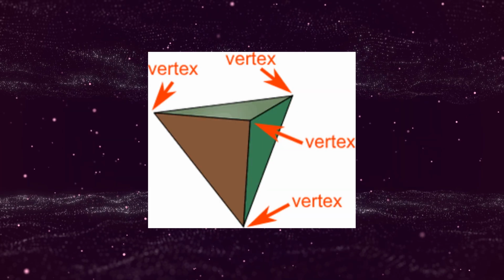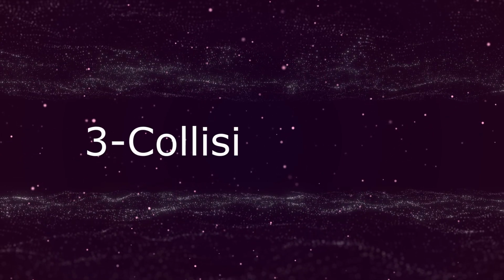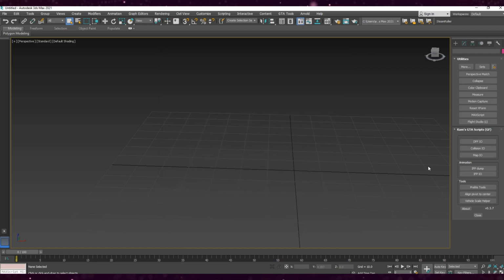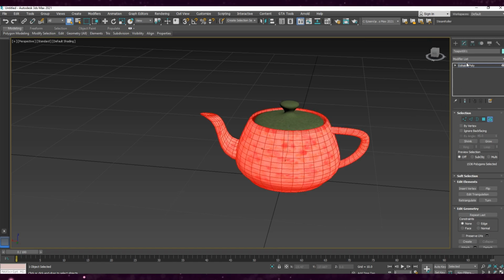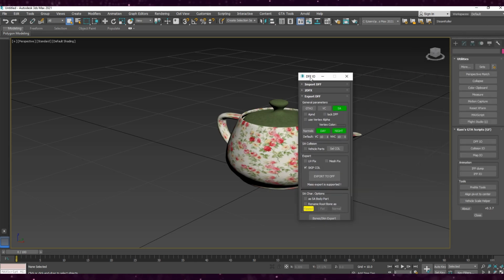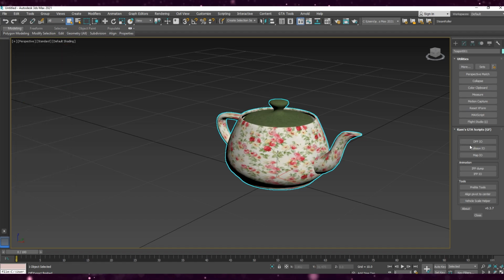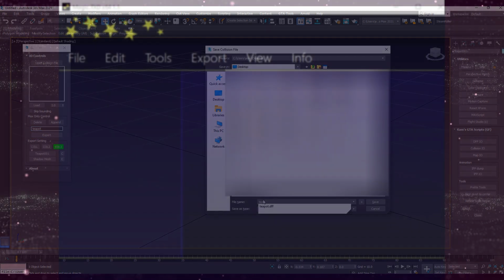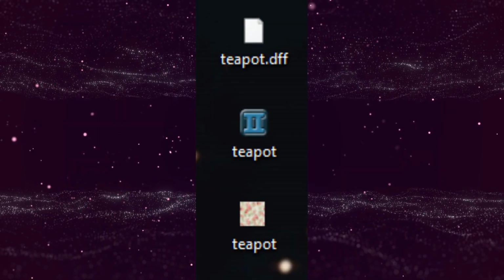HOW TO CREATE 3DMODEL FOR MTA | CREATING A SIMPLE OBJECT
Links:
TXD WORKSHOP:

Like the Video If Its Helpful. It Helps me To Make Video Faster ♥